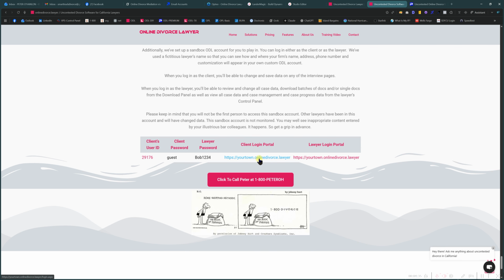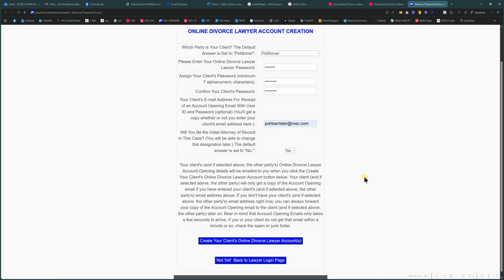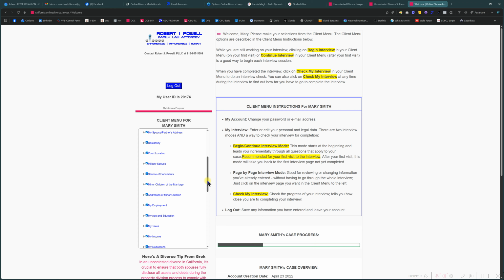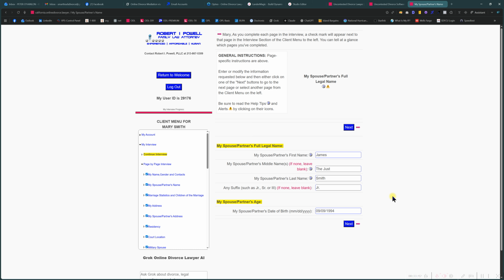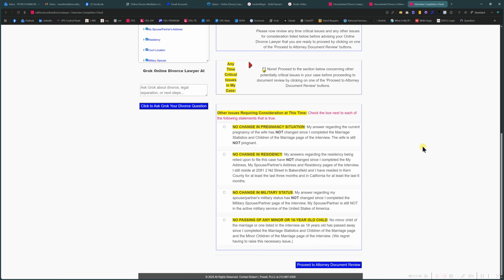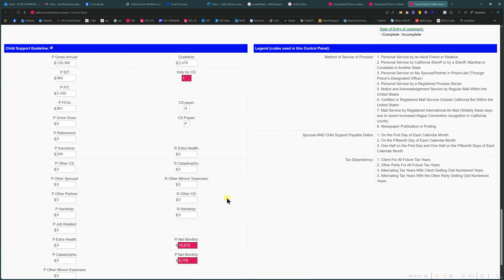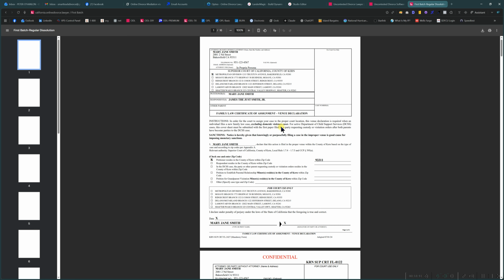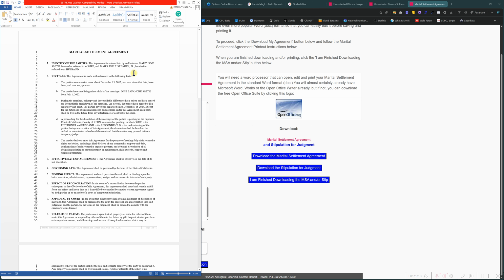ODL Lawyer Demo - 22 mins.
This video is a demo of a typical case-flow through the Online Divorce Lawyer software for California lawyers.